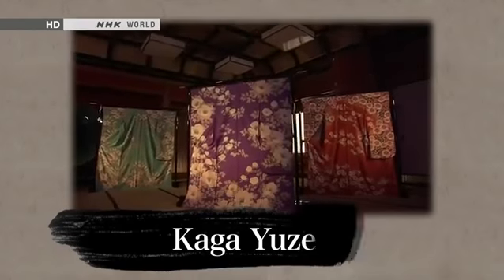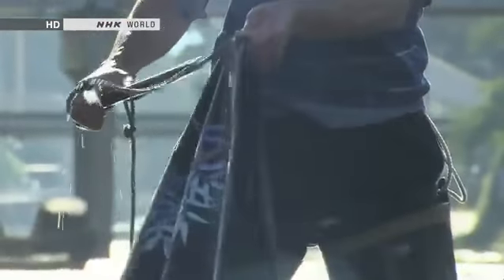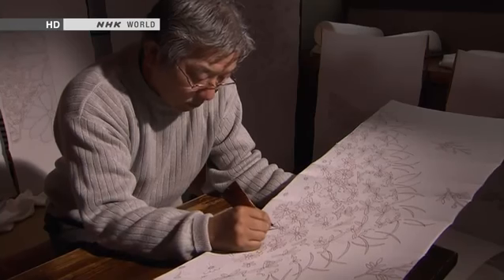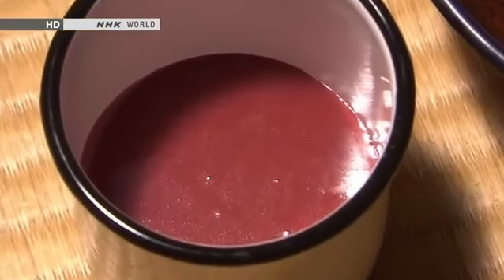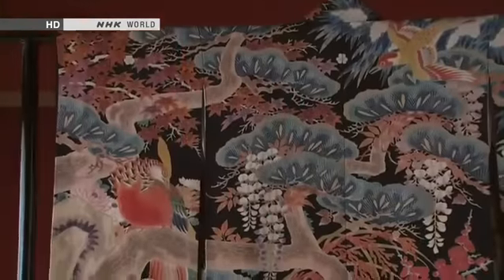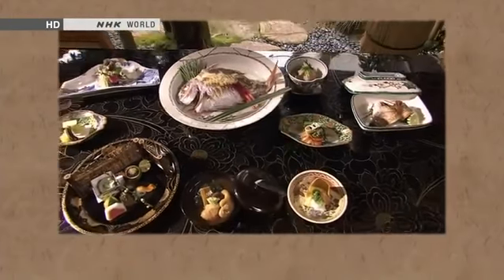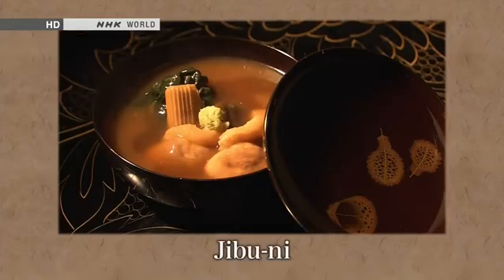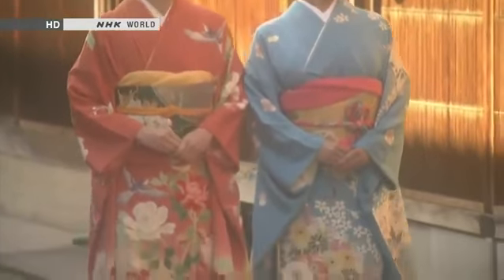Kaga Yuzen Masterpieces